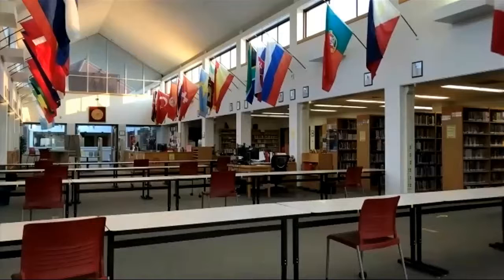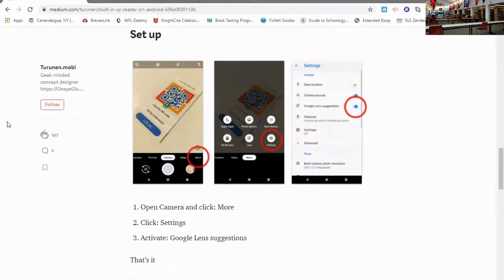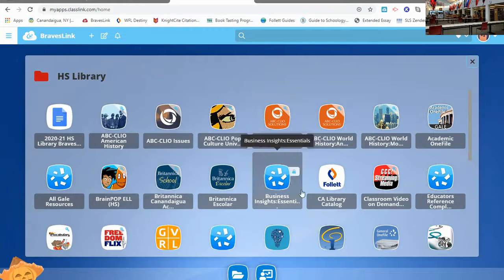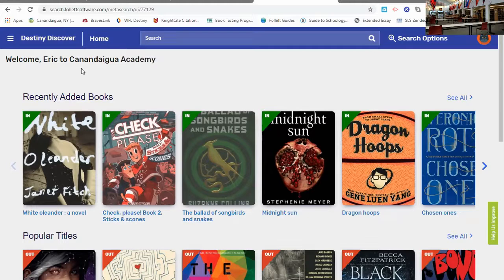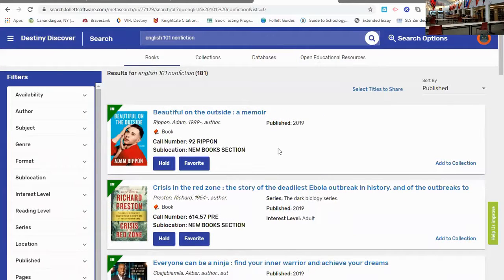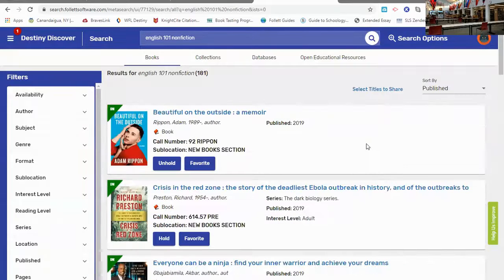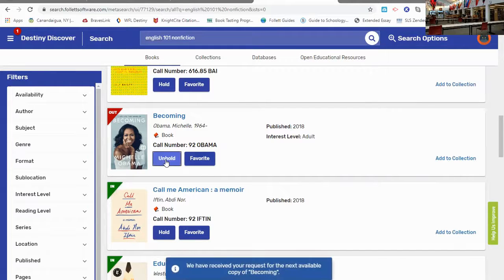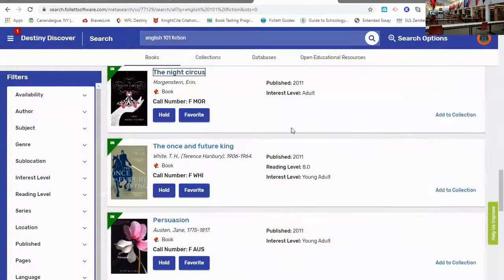CA Library Catalog and QR Codes